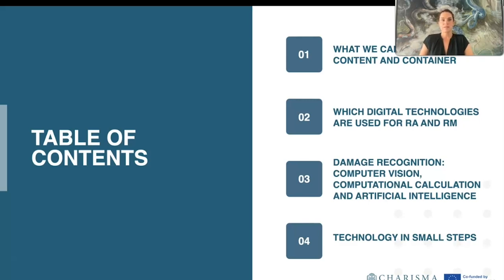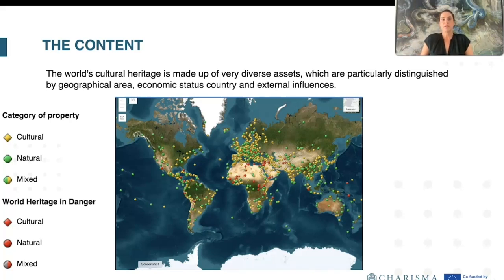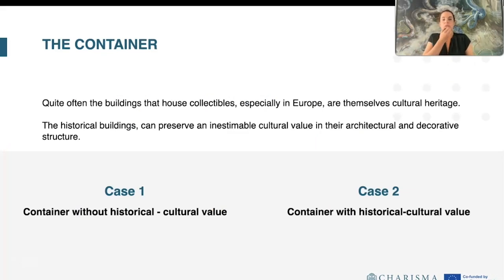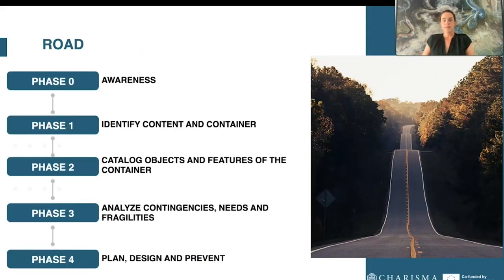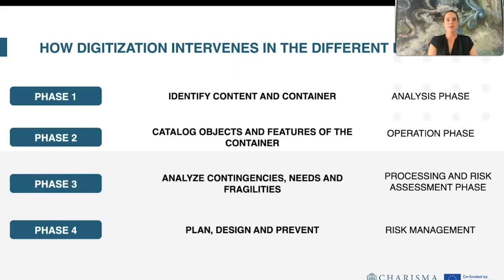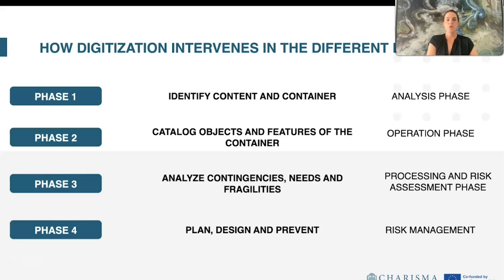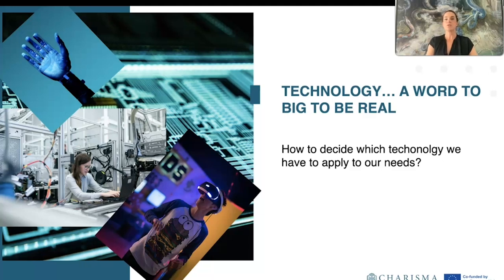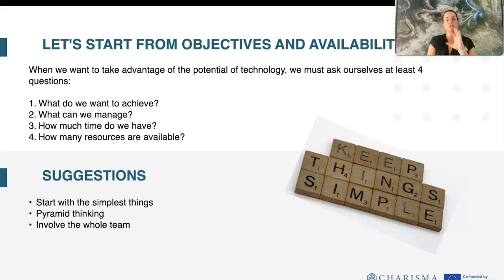M6 3.1a Digitization and Technology for Risk Assessment and Risk Management | iMooX.at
This is a video of the course "Risk Management for Cultural Heritage"

The Risk Management for Cultural Heritage online course aims to enhance the capacity of cultural sector professionals to properly assess and manage the risks of climate change.